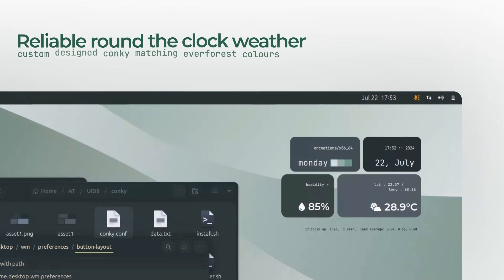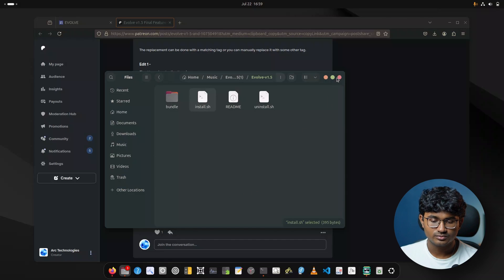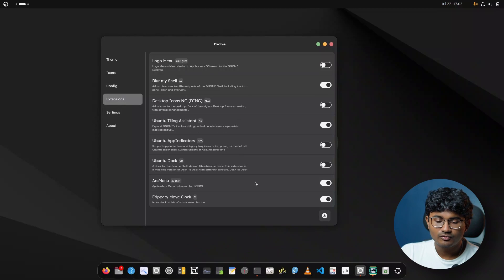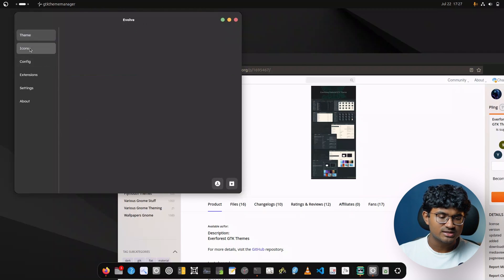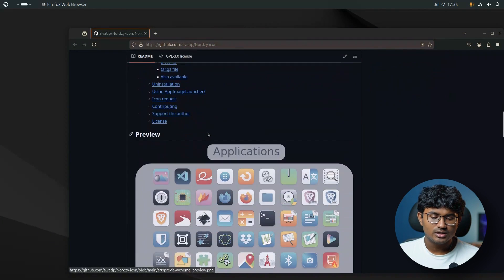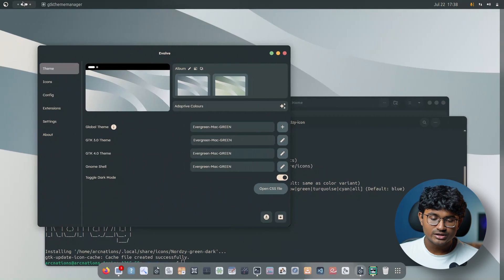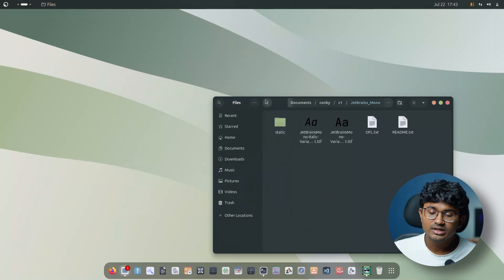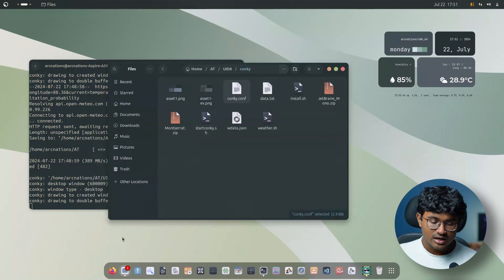The PERFECT GNOME Customization ever!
Get the config to apply it through evolve -

*Redeem before it expires!*

Timestamps -
00:00 Intro and showcase
01:19 Themes, Icons, wallpapers and extensions (config.zip)
10:54 Conky and some more settings